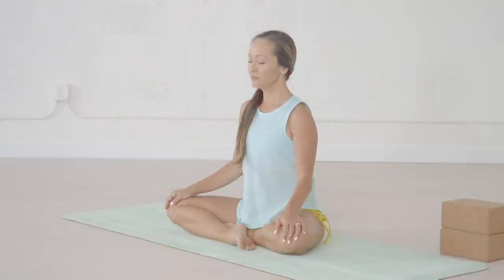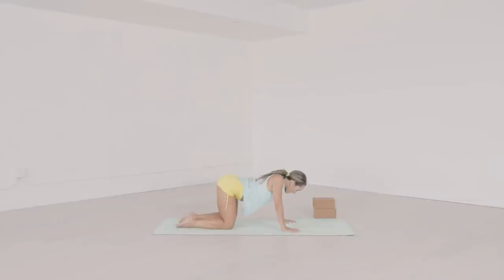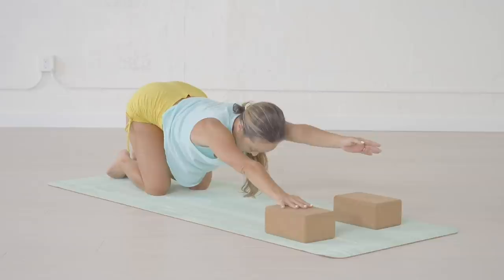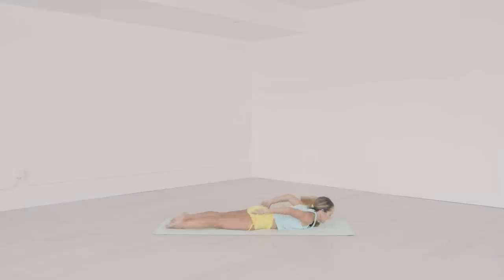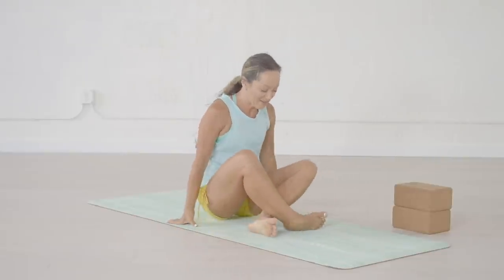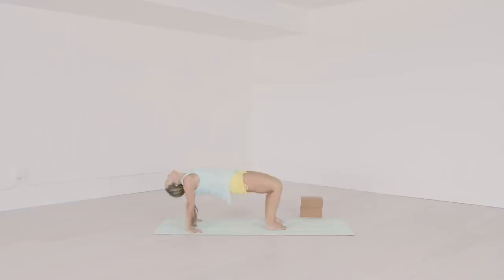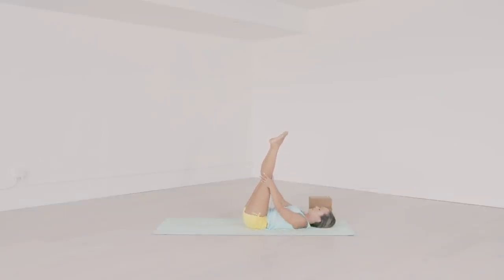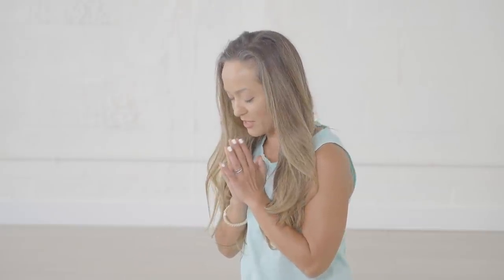One Hour Yoga Drills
Watch Kino's one hour yoga drills live class replays anytime you want! Here you'll find Kino's intermediate level yoga drills classes. Join this strength journey if you want to laugh, have fun and share the warm heart of yoga with Kino. Work on planks, lift-ups, arm balances, and core! Leave with lots of technique to transform your practice and unlock new levels of awareness. There is something for everyone here, from beginner to advanced yogi. All you need to join is an open heart and a playful spirit.

and get immediate access to 4000+ classes all commercial free!